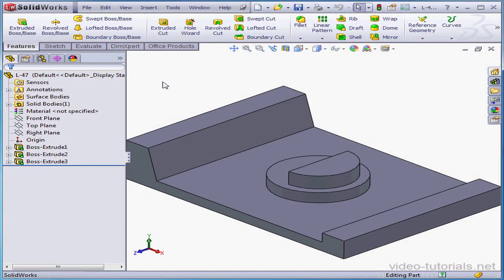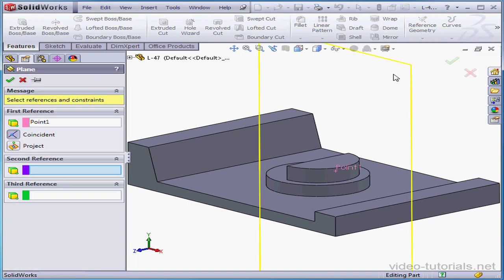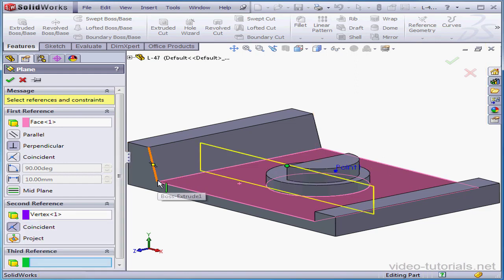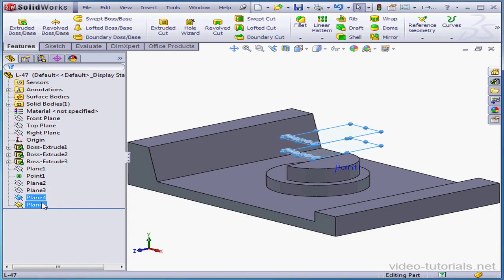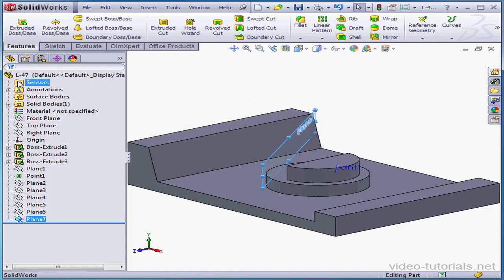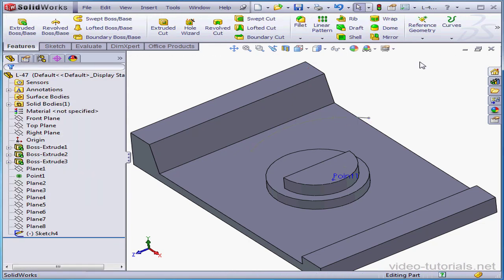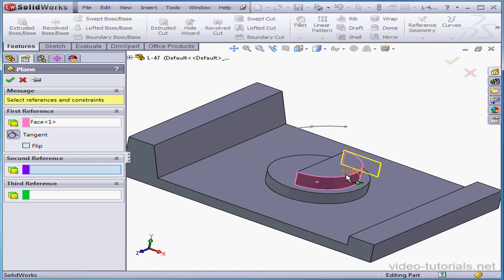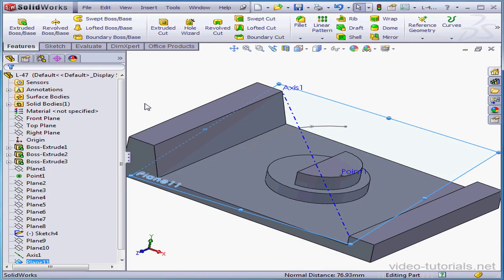56 SOLIDWORKS Essentials ( Hole Wizard)